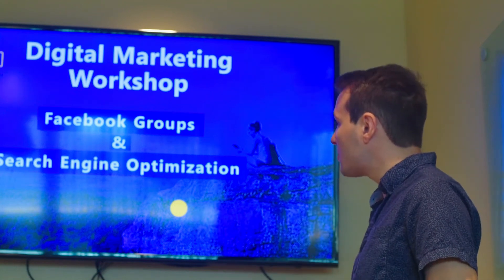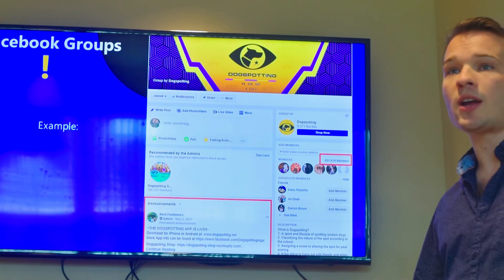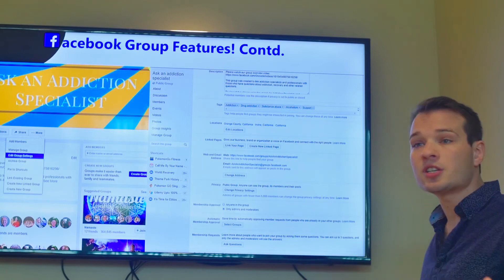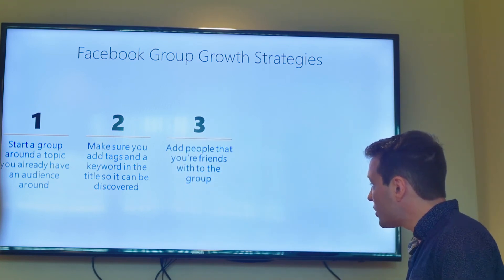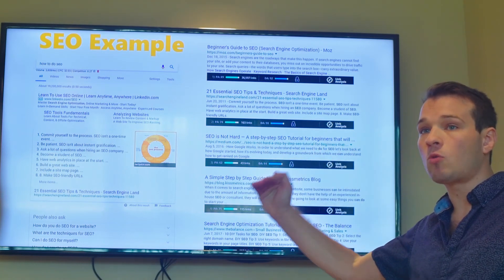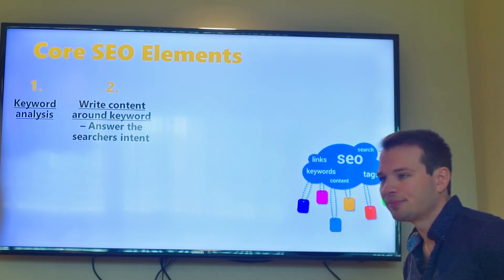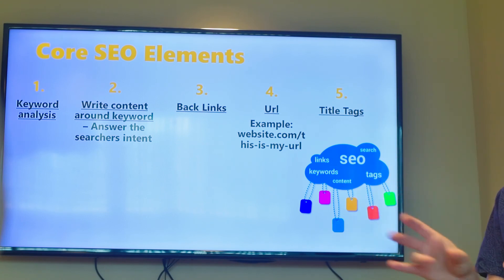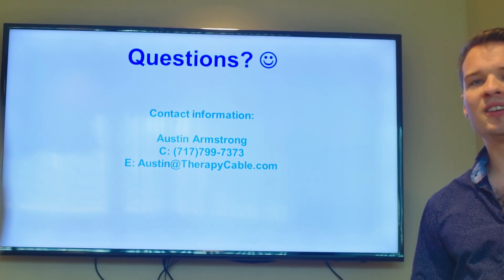Why Facebook Groups are SO IMPORTANT RIGHT NOW! (2018)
With the recent changes to Facebook, both in Facebook's mission statement and pages, Facebook Groups have become incredibly important! Why are Facebook Groups important and how can you leverage them for your business and interests?! Watch to find out!

In this workshop, I break down Facebook group features, how to access Group analytics, strategies to grow Facebook groups and much more!

In part 2 of this workshop, I discuss Search Engine Optimization (SEO) and some of the key ranking factors search engines are looking for!

Are you looking for healthcare marketing experts to help take your digital presence to the next level? Give us a call at (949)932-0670 for a free consultation!